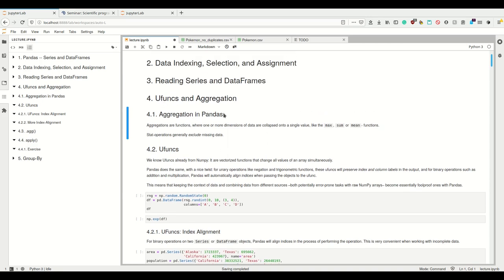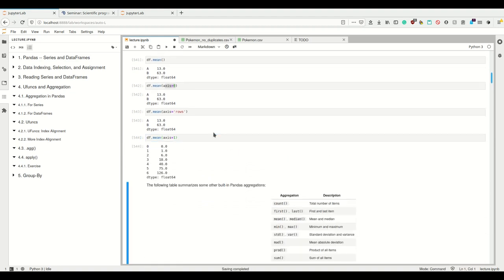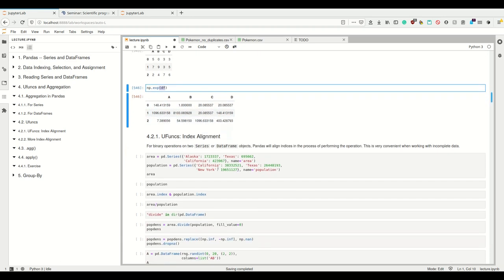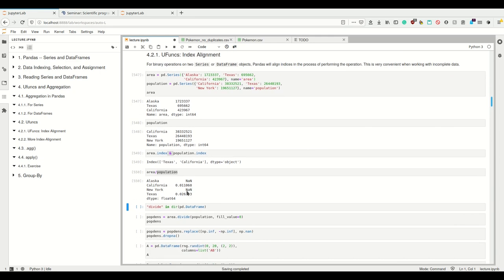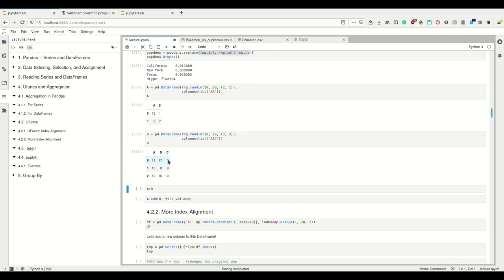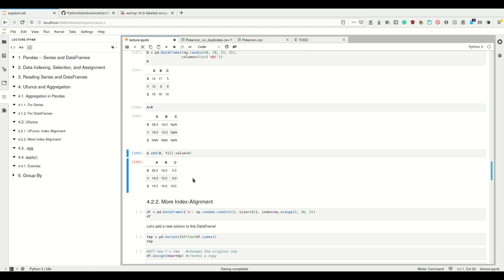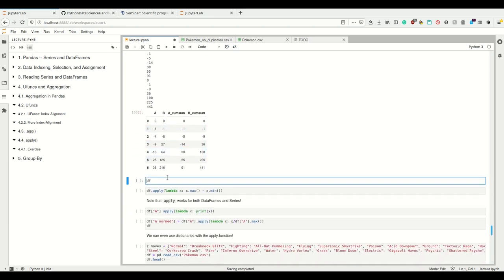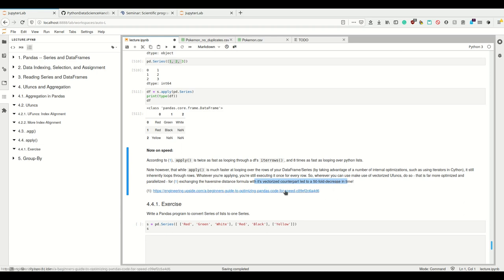Scipy 2020 - 7.4 - Framing Data with Pandas - UFuncs & Aggregation